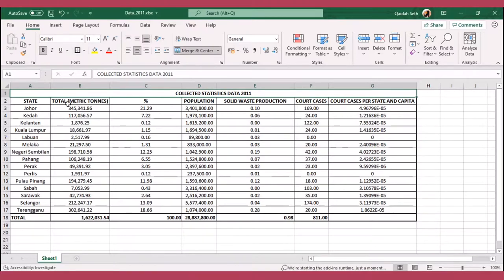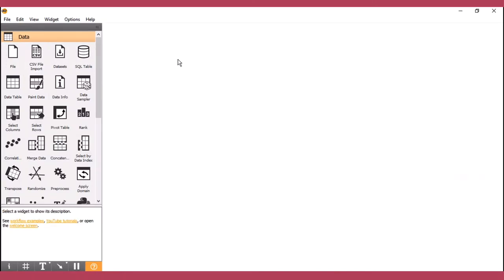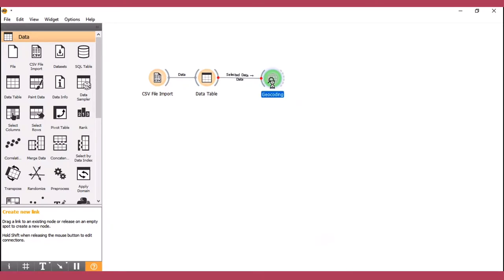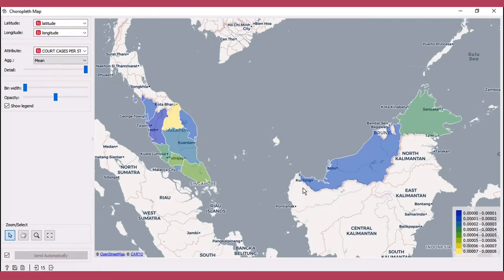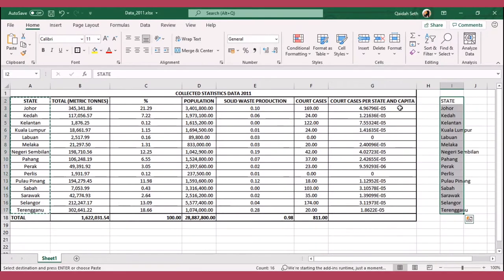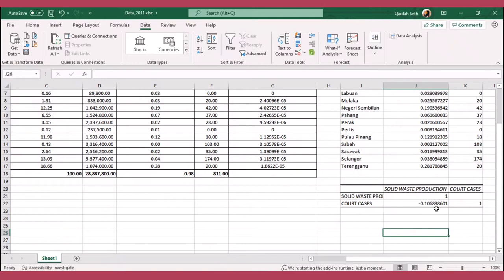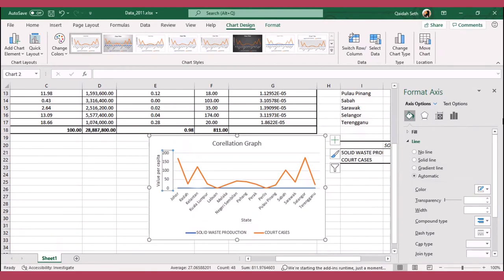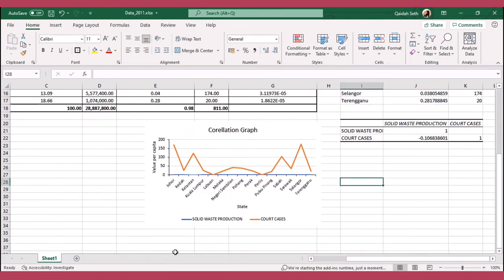Task: Geographic Information System using Orange Data Mining Tools Software 🍊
This is an assignment of subject Remote Sensing and Geographic Information System in Environmental Engineering System.